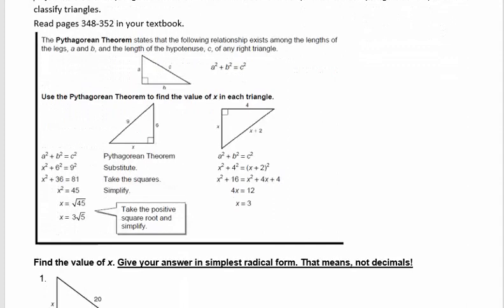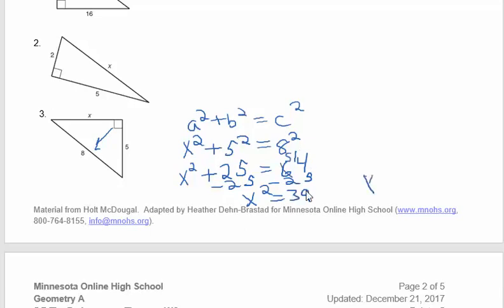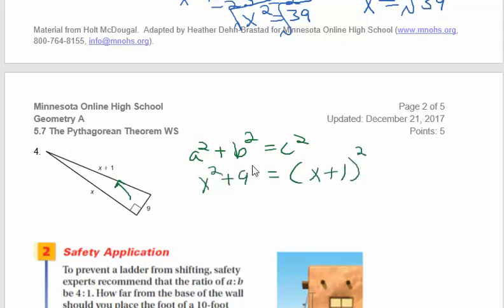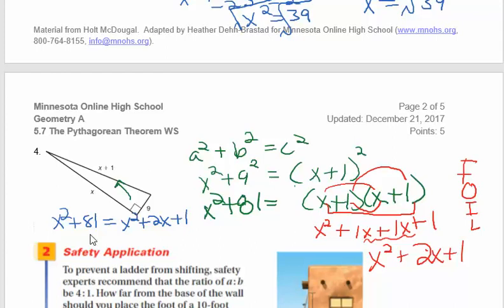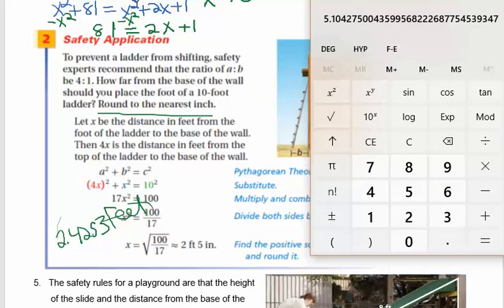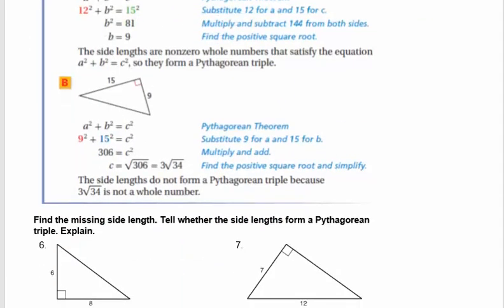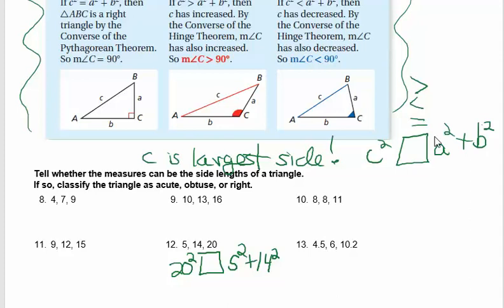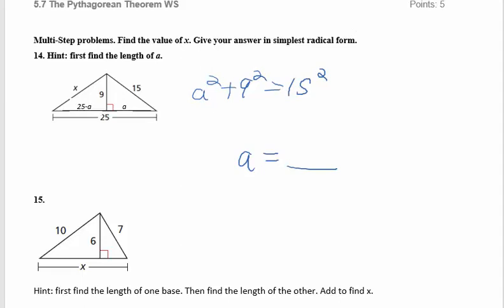Geometry: Pythagorean Theorem Help Video